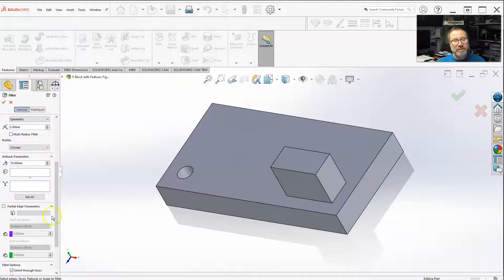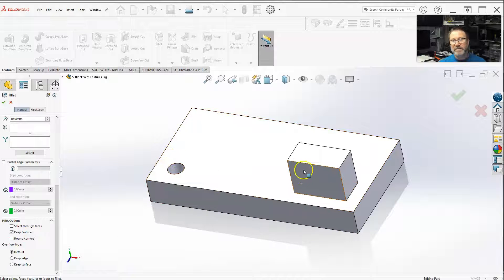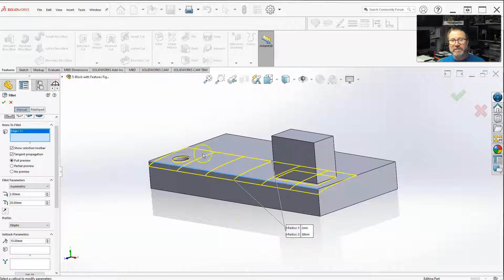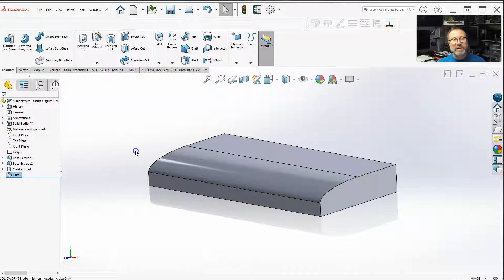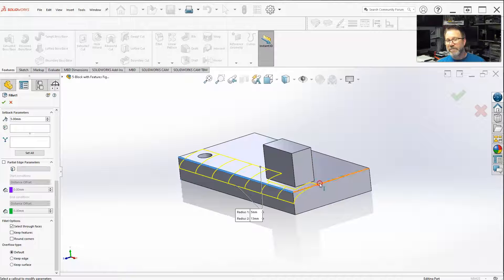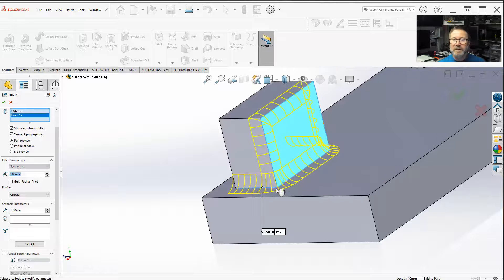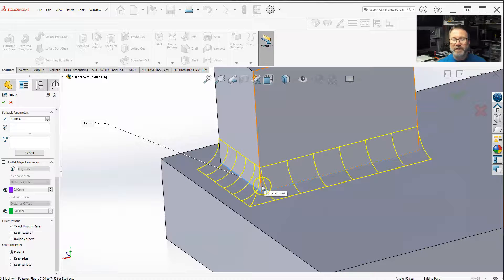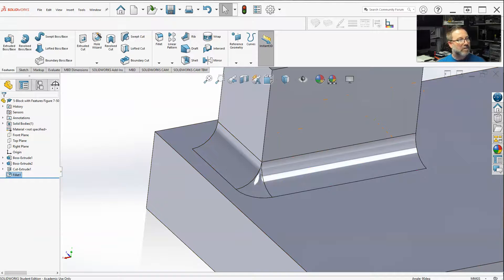SolidWorks: Fillet Basics - Fillet options (Section 8-2)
Detailing fillet options in the menu (keep features selected/not selected) in SolidWorks.